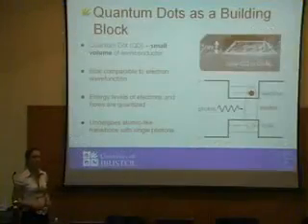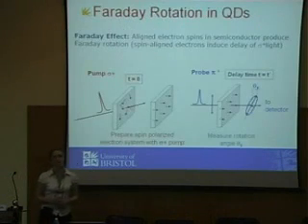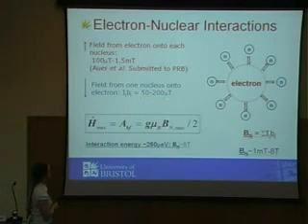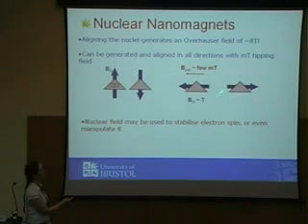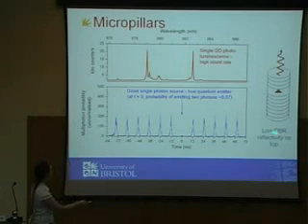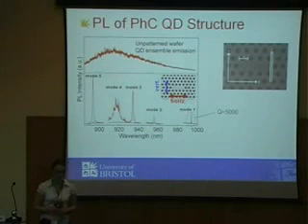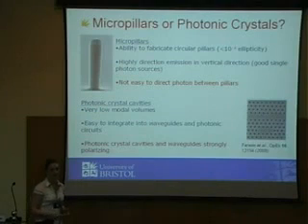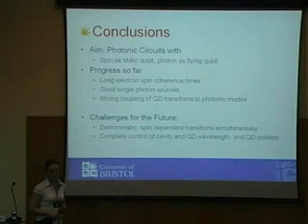Spin to photon qubit conversion with quantum dots in photonic structures 43 Dr Ruth Oulton